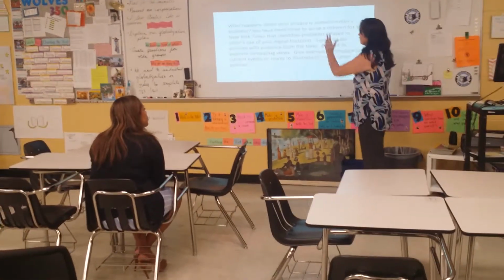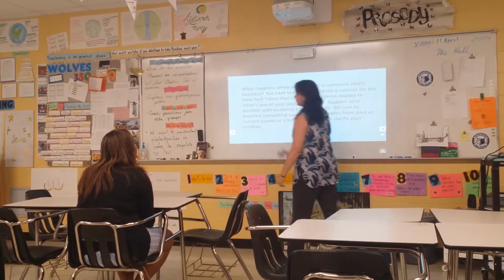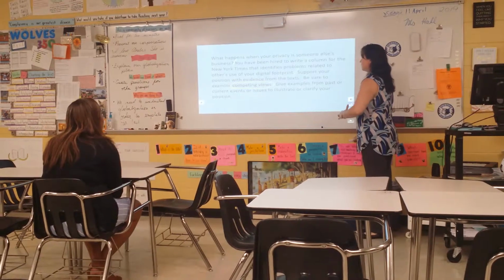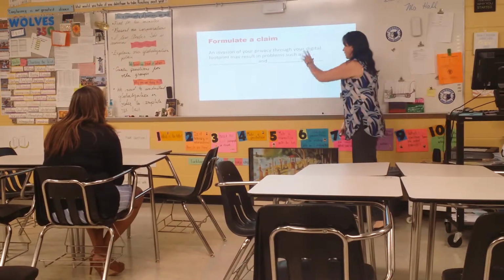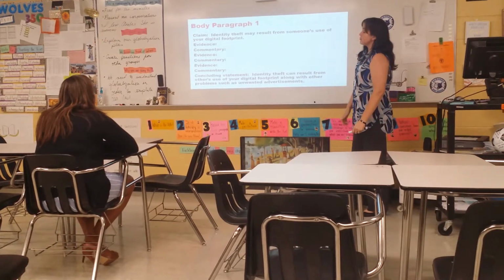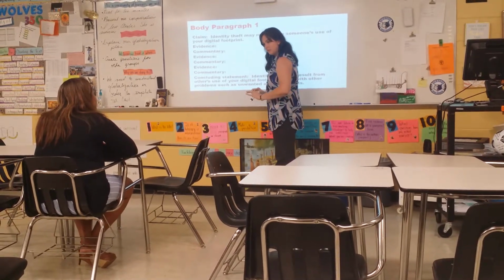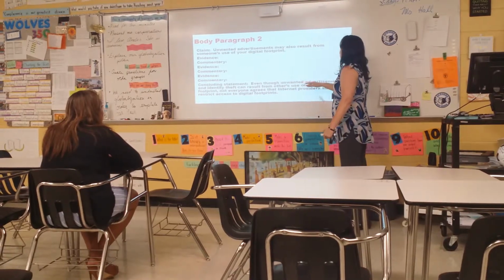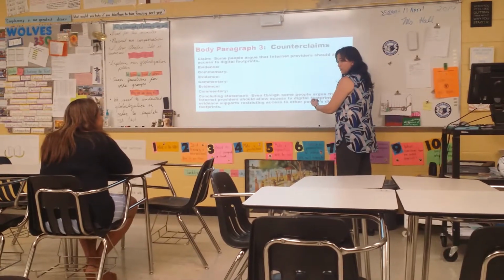Process vs product in writing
A lesson for teachers